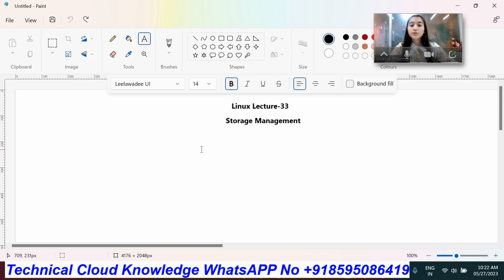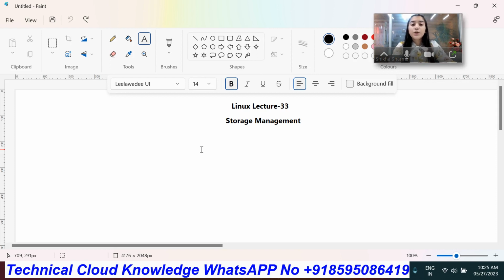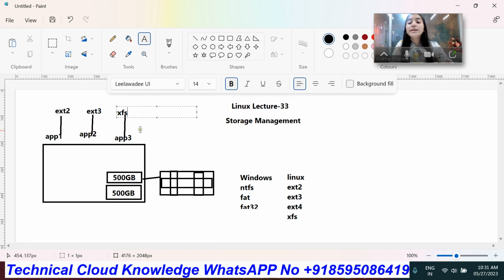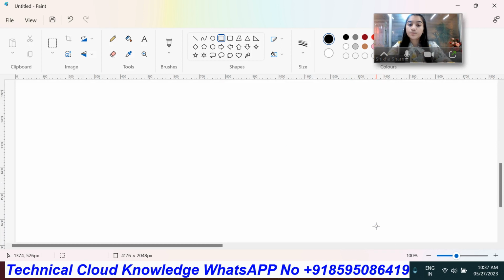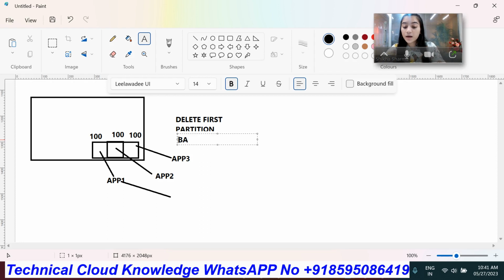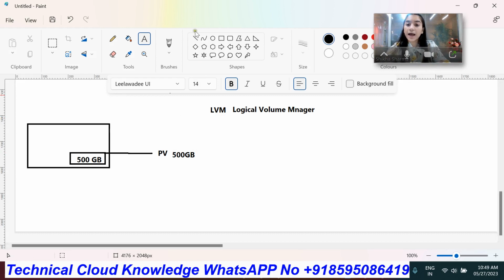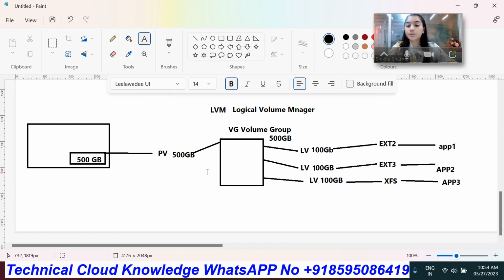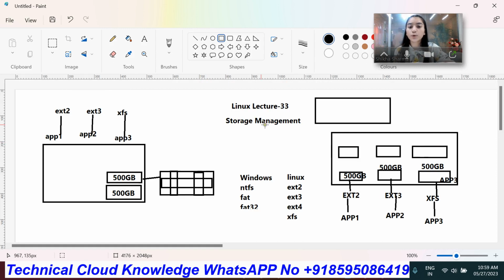Lecture-33| Linux Storage Management| Disk Partition| Storage Management Overview|Eng |Shikha Sharma